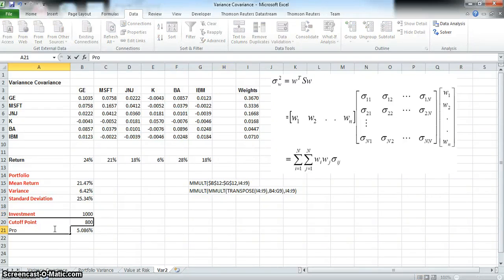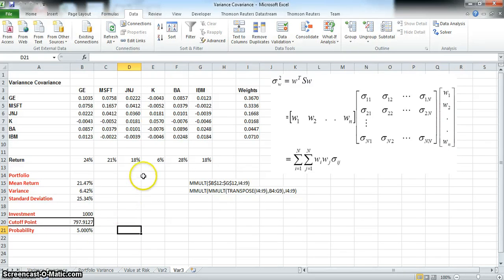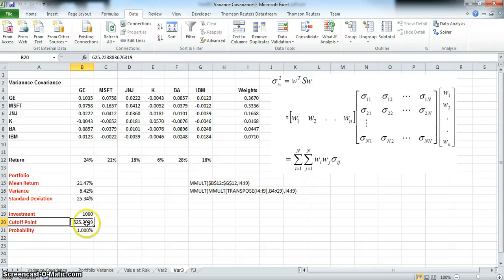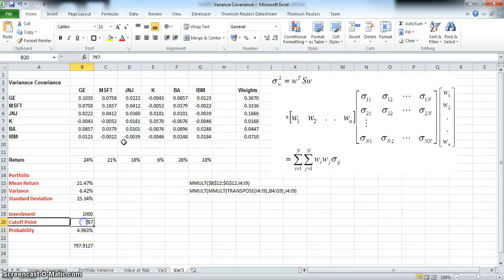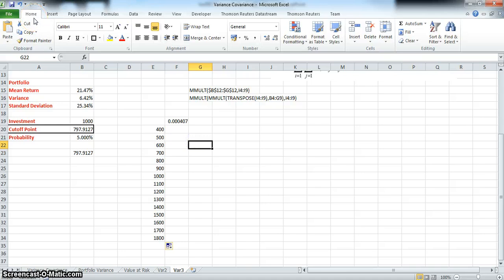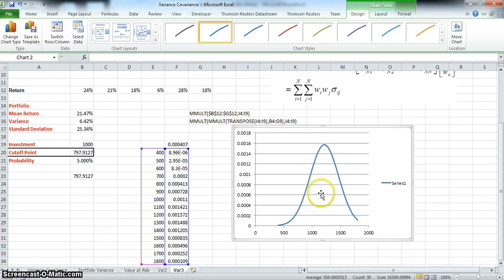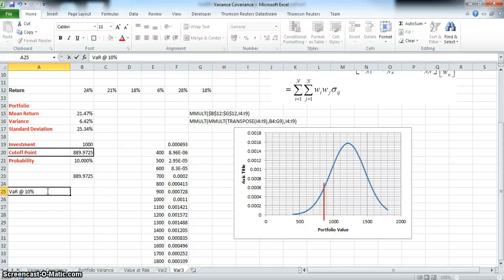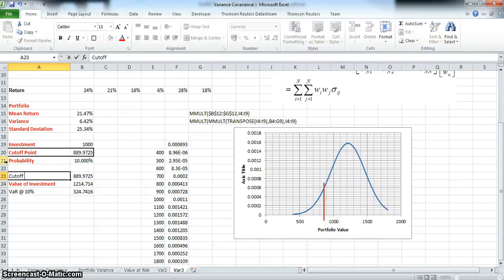Estimating Value at Risk using the Variance Covariance matrix in Excel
This approach is based on a description of techniques outlined by Simon Benninga in his book 'Financial Modeling'. Once critical values are established for specified VaR probabilities levels - it is then possible to proceed to estimate the Value at Risk. This video is intended to demonstrate how specifying varying levels of tail risk impacts on the magnitude of Value at Risk . Value at Risk is now a key Basle metric and is important for bank regulation and internal risk models. It can be observed here that as the more extreme tail risk is considered the Value at Risk increases. Any errors in calculation are entirely mine.